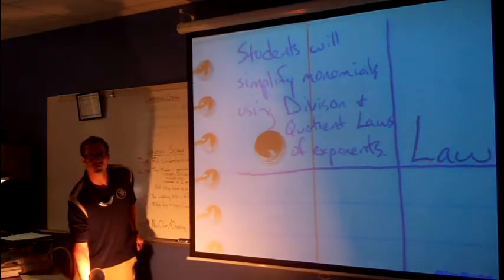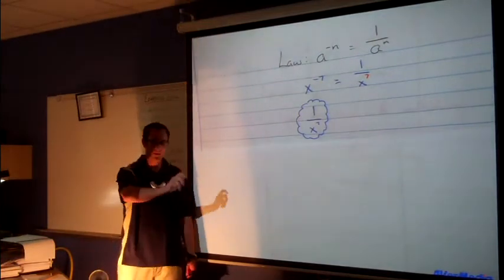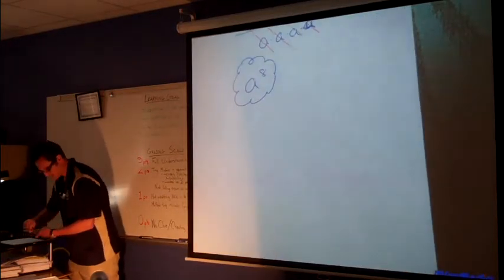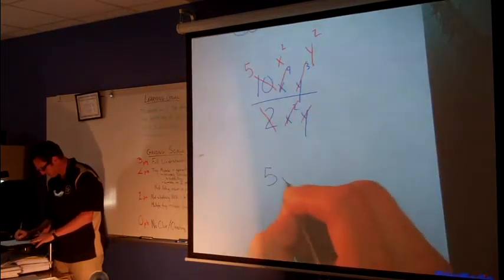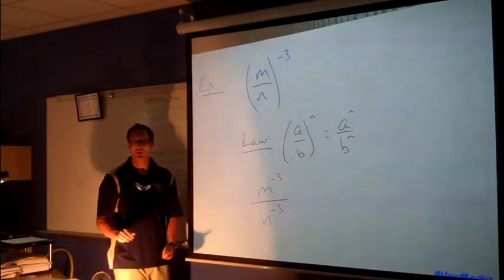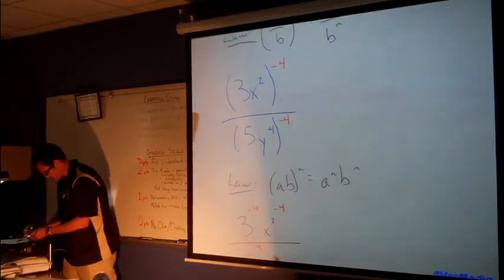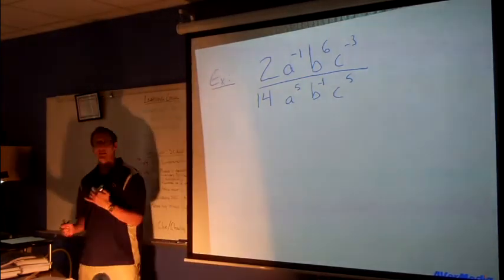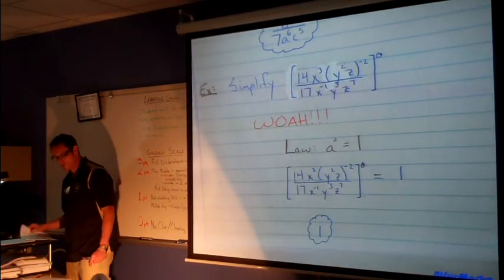Laws of Exponents - Division - Katzclass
I complete the unit on simplifying monomials using the Laws of Exponents with division and quotients.  I use Cornell style notes and try to move slowly for my ESE and ELL students.